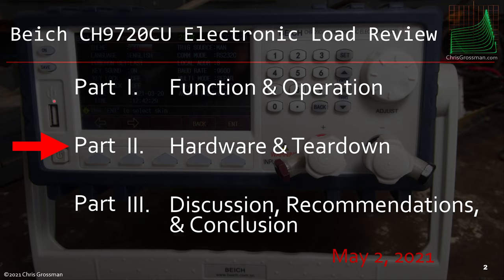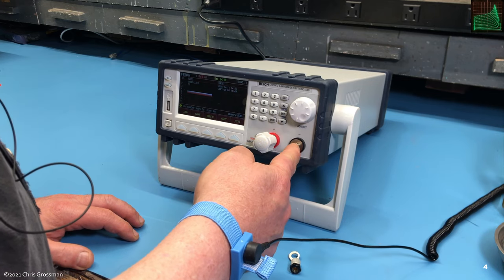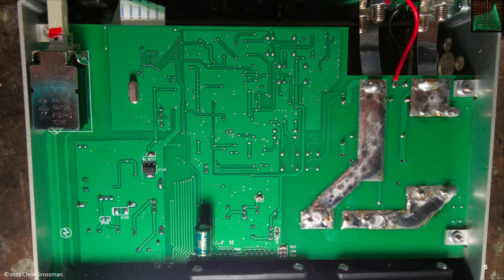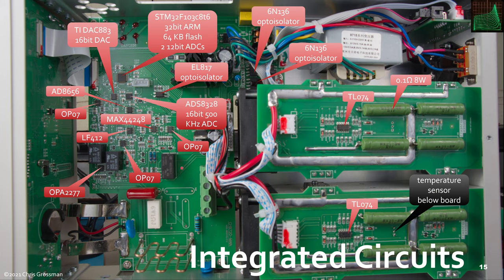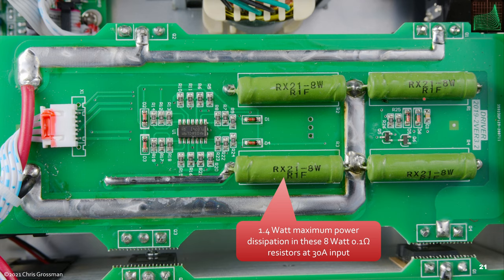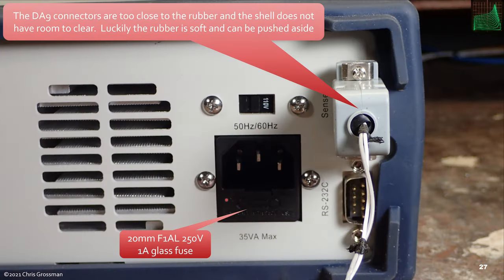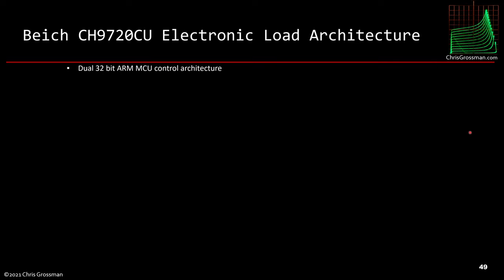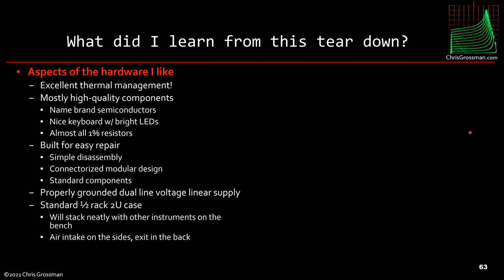⭐ Beich CH9720CU Electronic Load Review Part 2 of 3 : Hardware & Teardown 0015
A comprehensive review of the the Beich CH9720CU Electronic Load.  In this portion  I take apart the unit, show details of the construction and design, show thermal images of the unit working, and detail both the good and problem aspects of the design.

00:00 Background
00:49 External Impressions
03:02 Disassembly
03:24 Main Board Bottom
04:12 Topside Overview
04:32 AC Power & Transformer
05:09 Main Board Top
05:14 Power Supply Components
06:33 Main Board ICs
07:26 😱 Chongx Capacitors
07:41 Relays
08:23 Bipolar Transistors
08:58 MELF Diodes & 1% Resistors
09:15 Input Circuit
09:57 MOSFET Load Modules
11:44 Thermal Images
13:06 Rear Panel
13:58 Rear Panel I/O Board
15:11 Front Panel Board
15:44 Front Input Connectors
16:04 Hidden Front Panel Mounting Hole
16:44 Internal Ground Reference
17:50 "Hot" USB port
18:28 Quality Control Issues
21:56 Circuit Architecture
23:04 👍 Things I Like
24:08 👎 Things I Dislike
24:08 Outro